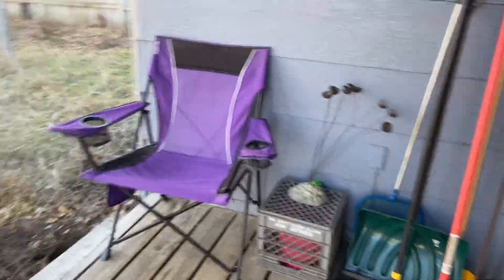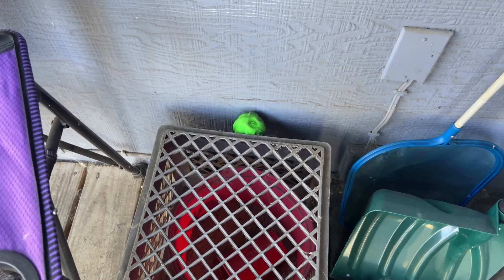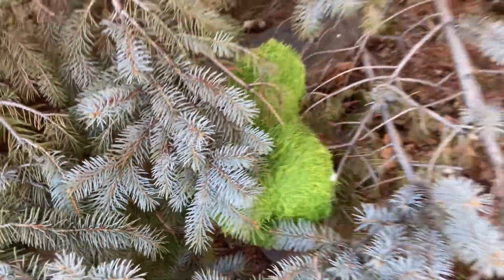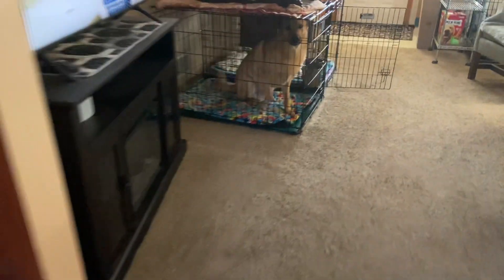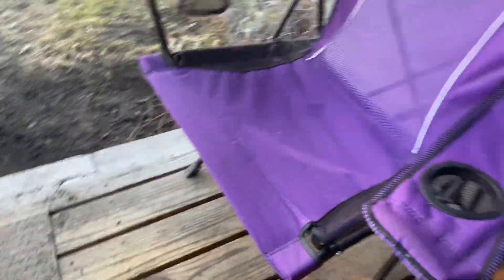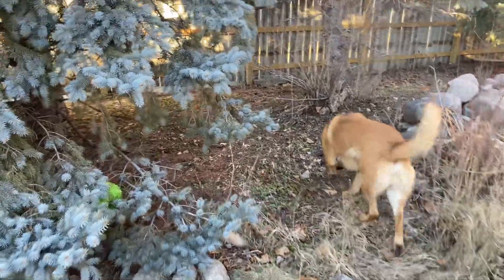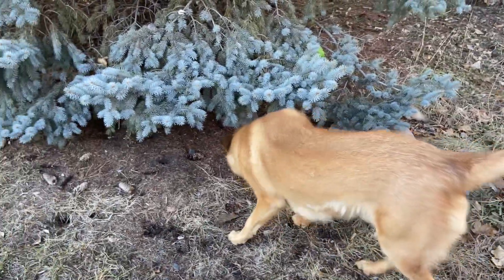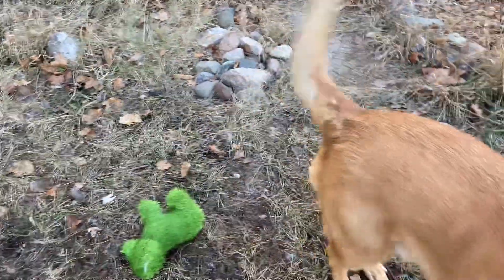Mick the Chinook - AKC Scentwork - Intermediate - 2